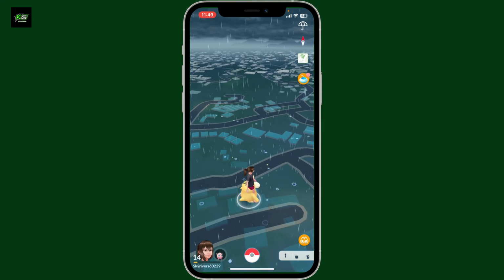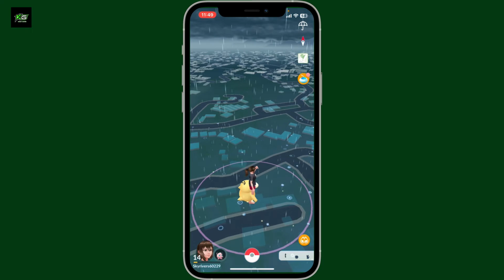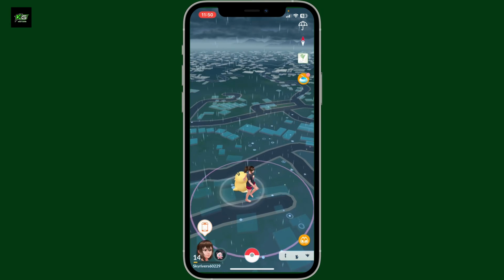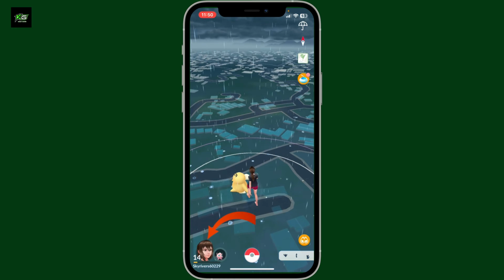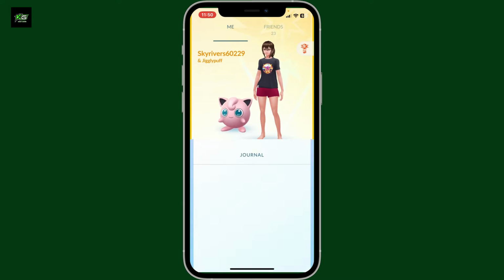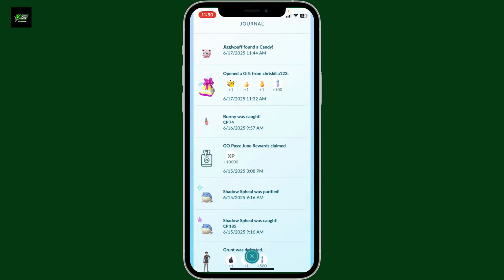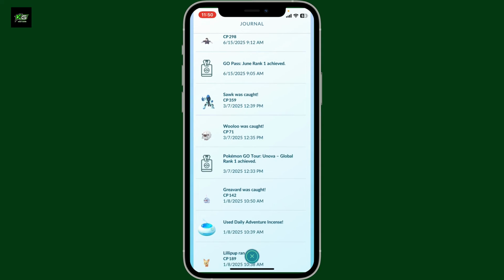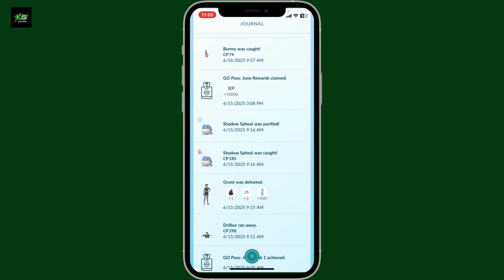How to Check the Journal in Pokémon GO on Smartphone (Step-by-Step Tutorial)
Want to see your recent catches, PokéStop spins, or missed Pokémon encounters? 🔍 In this quick guide, learn how to check the Journal in Pokémon GO on your iPhone and keep track of all your in-game activities easily!